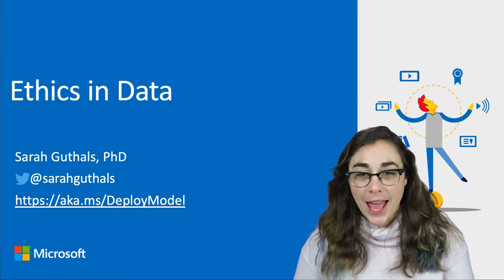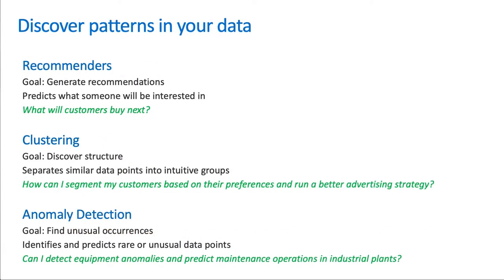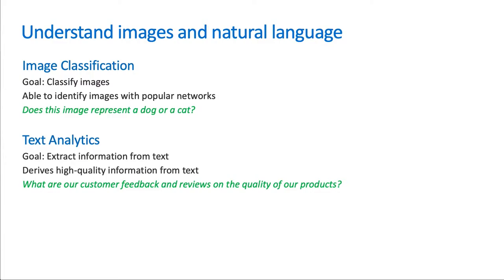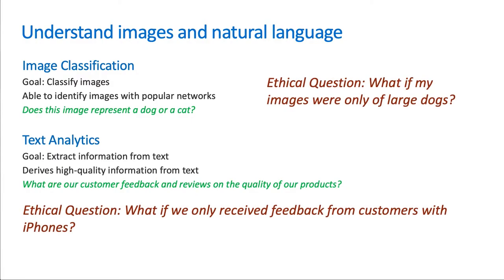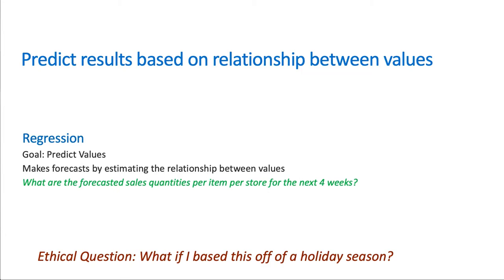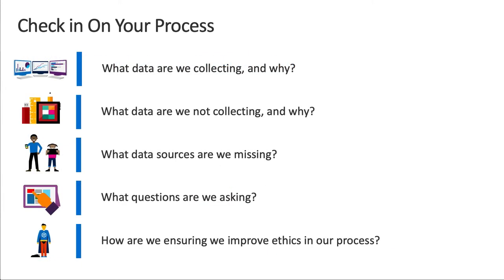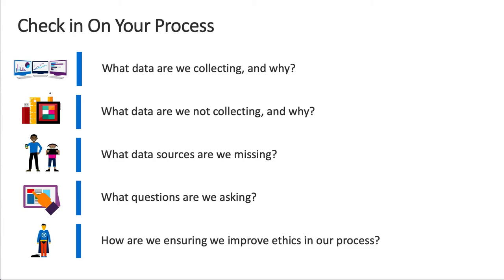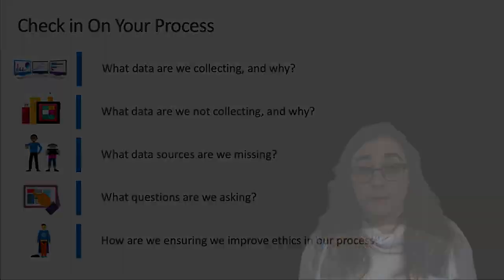How does ethics play a role in data science? (26 of 28)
In this video, Sarah challenges you to think about where ethics plays a role in all data science problems. Regardless of the type of data analysis or machine learning model you are using, your questions, data, and parameters to your algorithms might introduce bias and actually cause harm.